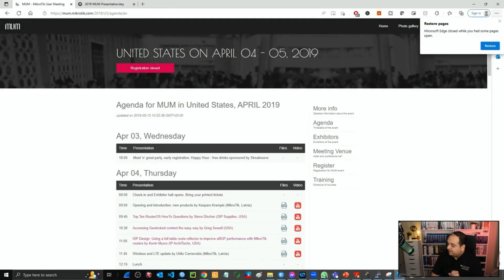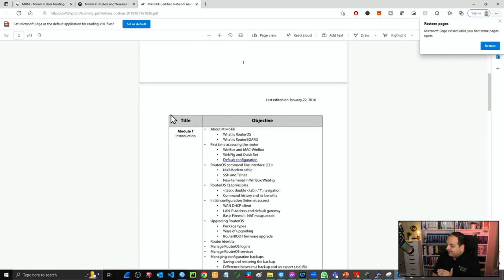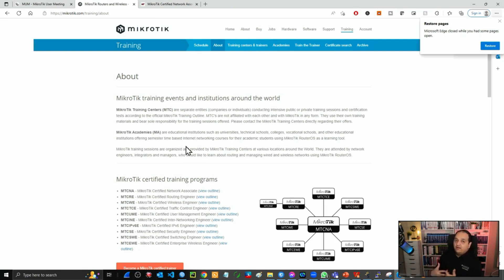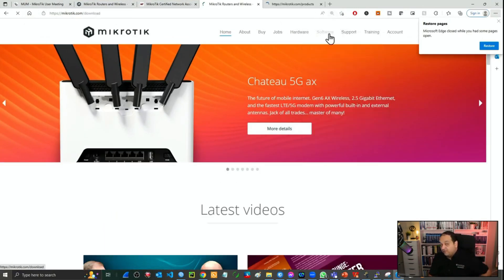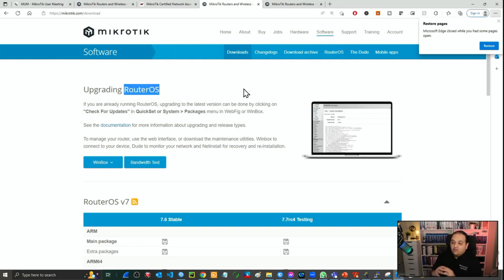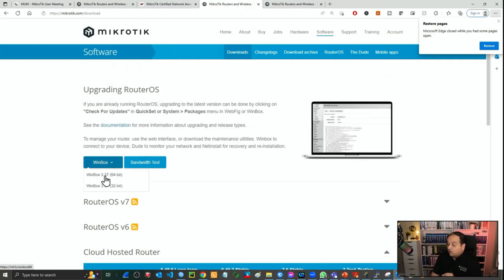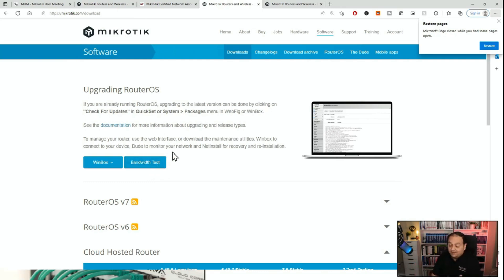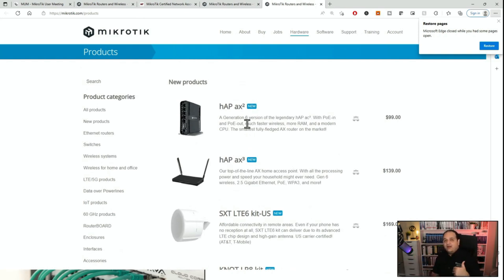Mikrotik Certifications & Hardware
MikroTik Certifications and Devices Explained!
In this video, I’ll walk you through everything you need to know about MikroTik Certifications and their wide range of networking devices. Whether you’re looking to become a certified MikroTik professional or want to explore their top-tier devices, this video will guide you through the essentials.

✅ What you’ll learn:
- The different MikroTik certification tracks and what each one offers
- How getting certified can boost your career in networking
- A breakdown of MikroTik’s devices, from routers to switches and wireless solutions

🎓 Interested in taking your skills further? Check out my MikroTik training sessions in Canada for hands-on learning and expert insights that will help you master MikroTik devices and certifications.

mikrotik
routeros 7
ospf
mtcna
mtcre
cybersecurity
routing
cloud computing
virtualization
switching
network automation